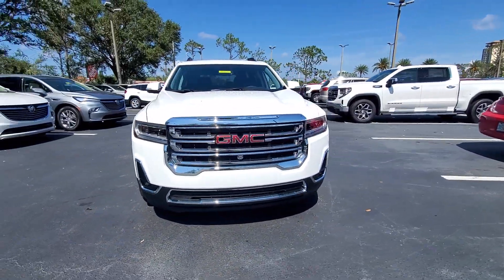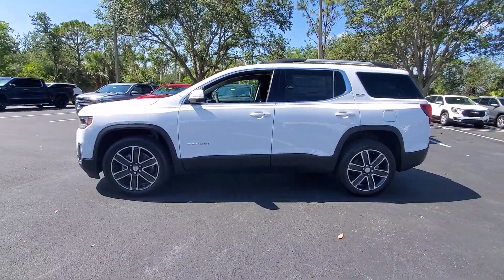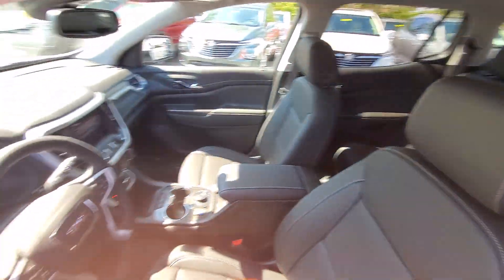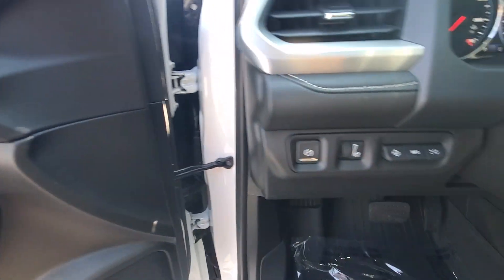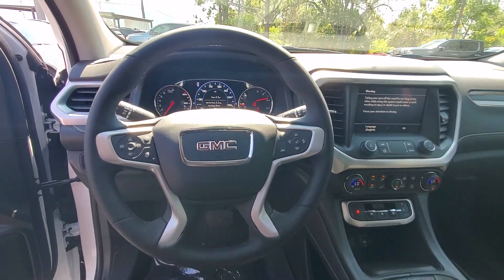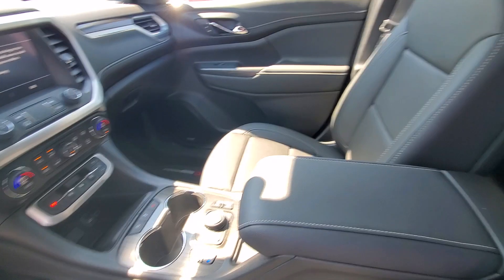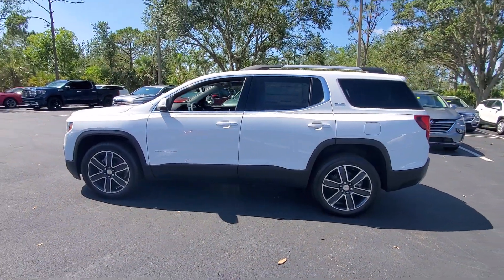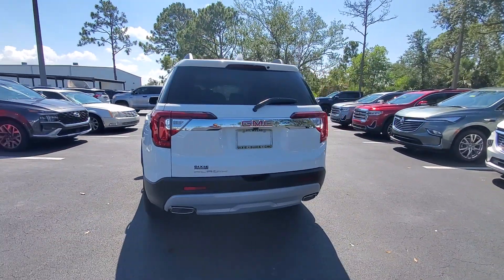2023 GMC Acadia Cape Coral, Estero, Bonita Springs, Naples, Fort Myers T23671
Summit White New 2023 GMC Acadia SLT available in Fort Meyers, Florida at Dixie Buick, GMC.  Servicing the Cape Coral, Estero, Bonita Springs, Naples, Fort Myers, FL area.

Preferred Equipment Group 4SA|3.47 Final Drive Axle Ratio|3.49 Final Drive Axle Ratio|18 Aluminum Wheels|Wheels: 20 Machined Aluminum w/Dark Accents|6-Passenger (2-2-2 Seating Configuration)|Perforated Leather-Appointed Seat Trim|Preferred Package|Technology Package|Radio: AM/FM 8 Diagonal Multi-Touch Navigation|Floor Liner Package (LPO)|Trailering Package|Not Equipped w/Front & Rear Park Assist (060)|SiriusXM w/360L|8-Way Power Driver Seat Adjuster|4-Way Manual Passenger Seat Adjuster|8-Way Power Passenger Seat Adjuster|Memory Package|Power Driver Lumbar Control Seat Adjuster|Power Passenger Lumbar Control Seat Adjuster|Integrated Cargo Liner (LPO)|Trailering Assist Guidelines|Power-Adjustable Body-Color Outside Heated Mirrors|Heated Driver & Front Passenger Seats|Heated Rear Outboard Seating Positions|Heated Steering Wheel|Heated & Ventilated Driver & Front Passenger Seats|170 Amp Alternator|Power Tilt & Telescopic Steering Column|Wireless Apple CarPlay/Wireless Android Auto|Hitch Guidance w/Hitch View|1st & 2nd Row All-Weather Floor Liner (LPO)|3rd Row All-Weather Floor Liner (LPO)|8 Multi-Color Enhanced Dr Instrument Info Display|Bose Premium 8-Speaker Audio System Feature|HD Surround Vision|Heads-Up Display|Heavy-Duty Cooling System|Luxury Package|Auto-dimming Rear-View mirror|8 Speakers|Compass|Auto High-beam Headlights|AM/FM radio: SiriusXM with 360L|Emergency communication system: OnStar and GMC connected services capable|Apple CarPlay/Android Auto|4-Wheel Disc Brakes|Air Conditioning|Electronic Stability Control|Front Bucket Seats|Front Center Armrest|Navigation System|Power Liftgate|Spoiler|Tachometer|Voltmeter|3rd row seats: split-bench|ABS brakes|Alloy wheels|Automatic temperature control|Brake assist|Bumpers: body-color|Delay-off headlights|Driver door bin|Driver vanity mirror|Dual front impact airbags|Dual front side impact airbags|Four wheel independent suspension|Front anti-roll bar|Front dual zone A/C|Front fog lights|Front reading lights|Fully automatic headlights|Garage door transmitter|Heated door mirrors|Heated front seats|Illuminated entry|Knee airbag|Low tire pressure warning|Occupant sensing airbag|Outside temperature display|Overhead airbag|Overhead console|Panic alarm|Passenger door bin|Passenger vanity mirror|Power door mirrors|Power driver seat|Power steering|Power windows|Radio data system|Rear air conditioning|Rear anti-roll bar|Rear reading lights|Rear window defroster|Rear window wiper|Remote keyless entry|Roof rack: rails only|Security system|Speed control|Speed-sensing steering|Steering wheel mounted audio controls|Telescoping steering wheel|Tilt steering wheel|Traction control|Trip computer|Turn signal indicator mirrors|Variably intermittent wipers|Front beverage holders